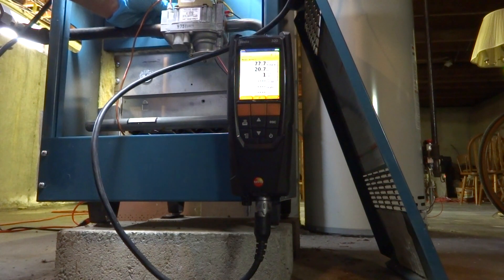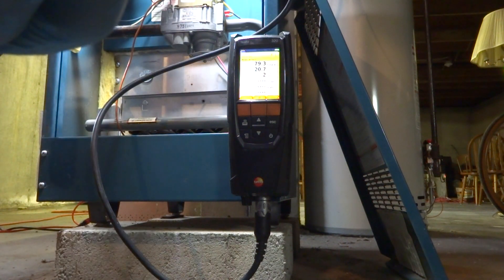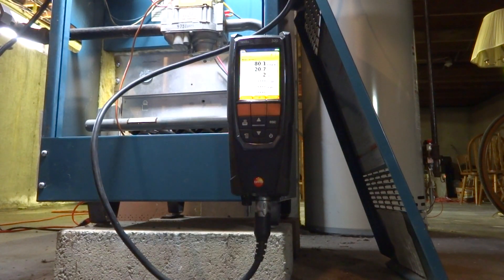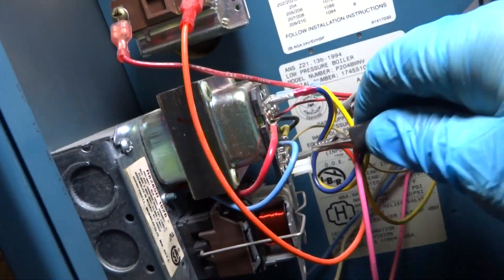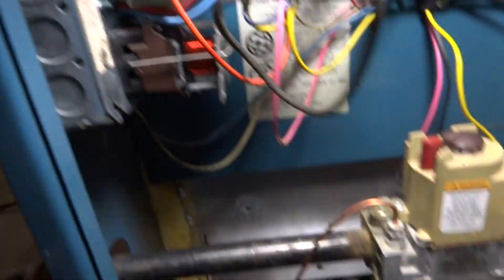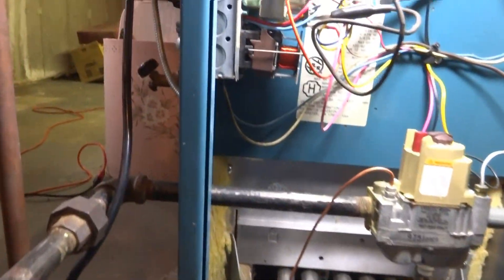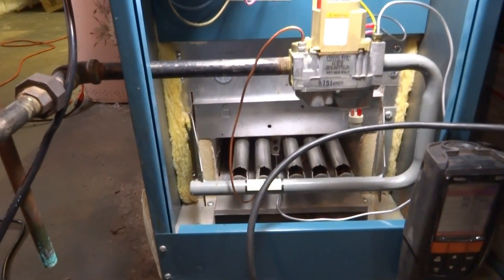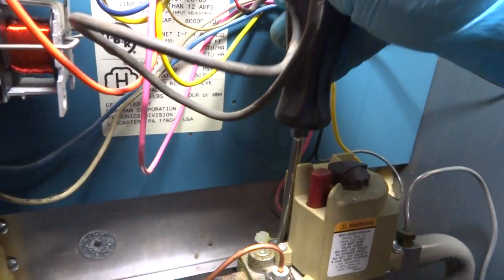GAS BOILER WITH HIGH CARBON MONOXIDE LEVELS ADDRESSED